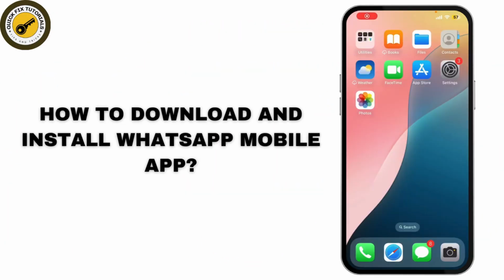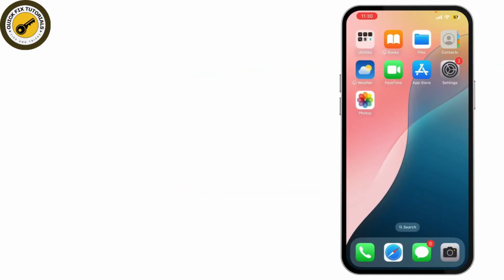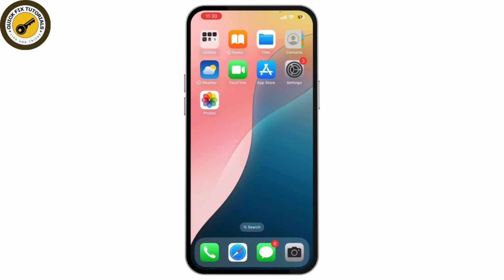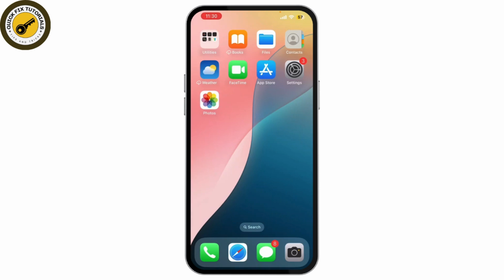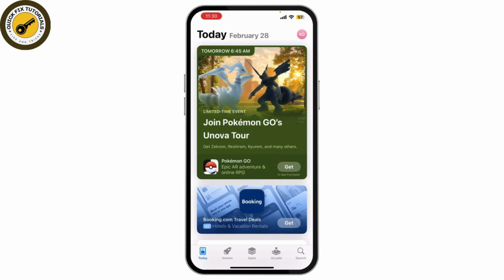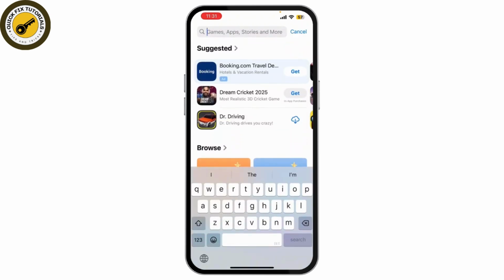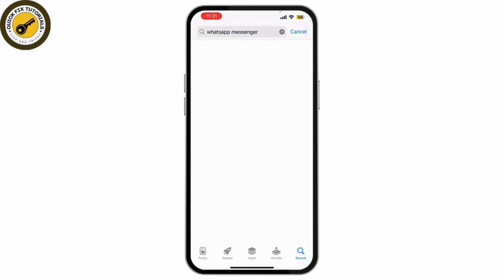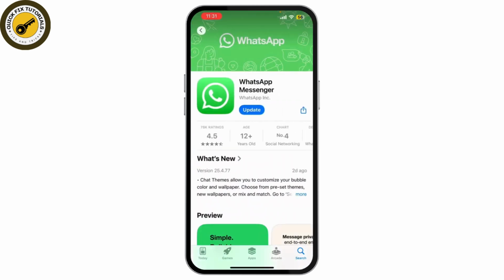How to Download and Install WhatsApp Mobile App 2025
New to WhatsApp and wondering how to download and install the app on your mobile device? This video will guide you through the simple steps to get WhatsApp up and running on your phone. Whether you're asking, "How do I download WhatsApp?" or looking for a step-by-step installation process, this tutorial has you covered. Learn how to set up your account and start messaging in no time. Watch now to get WhatsApp installed and start chatting today!

Timestamps:

00:00 How to Download and Install WhatsApp Mobile App
00:10 How to Download WhatsApp from App Store or Google Play?